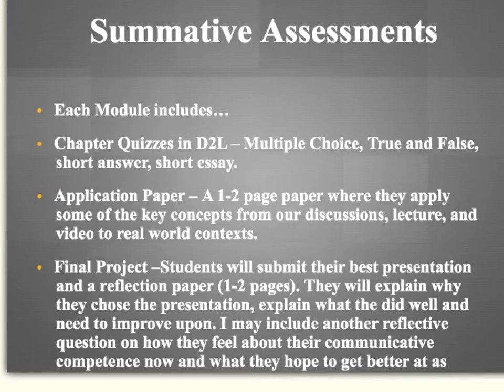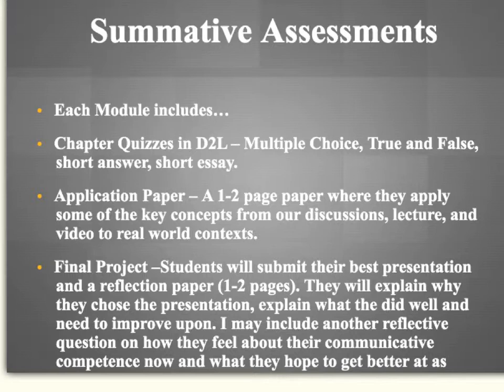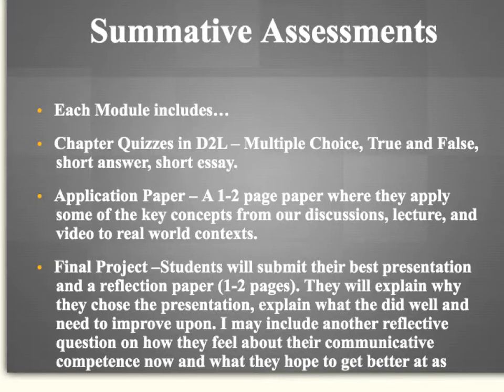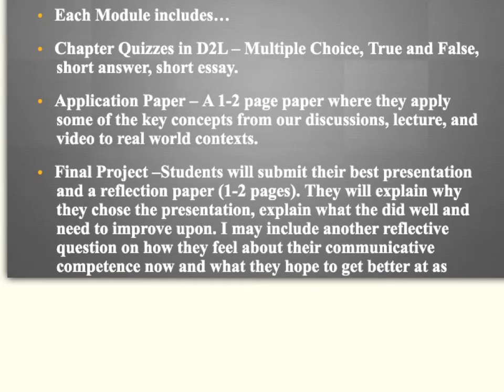course development assignment